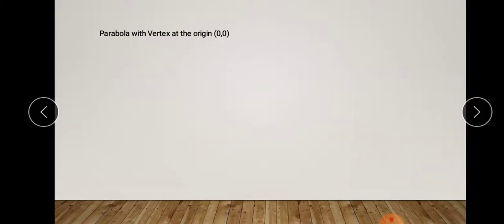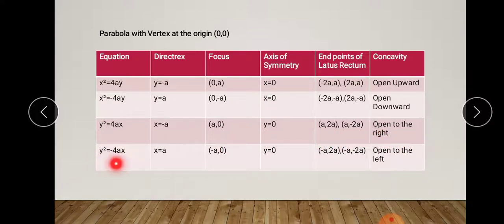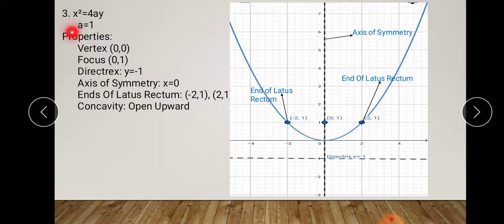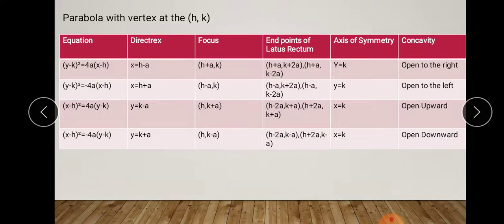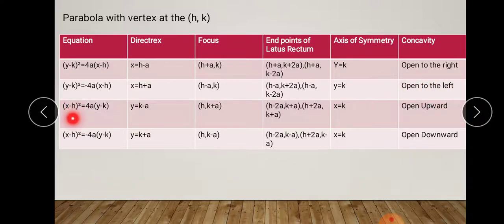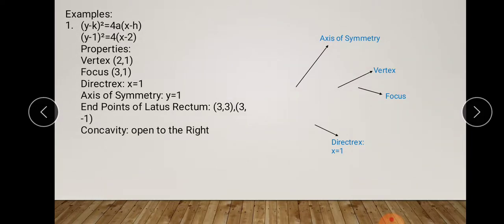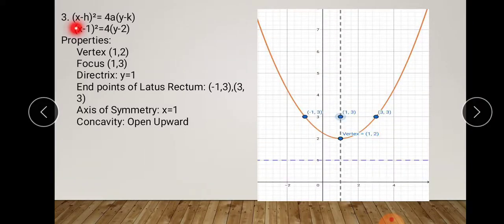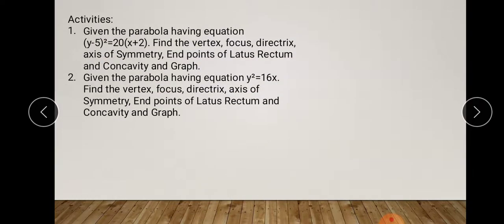CONIC SECTION-PARABOLA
I hope you enjoy and learned about the CONIC SECTION-PARABOLA.